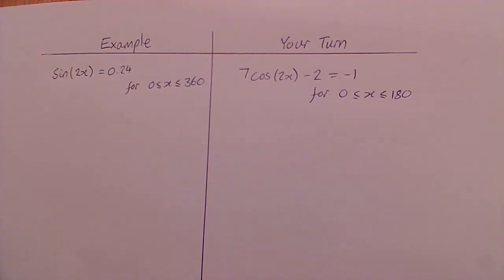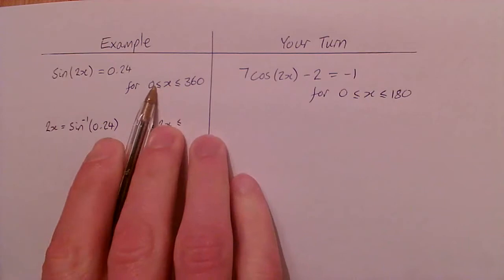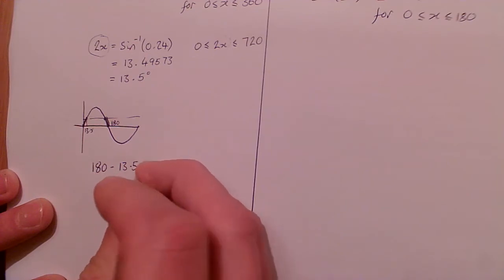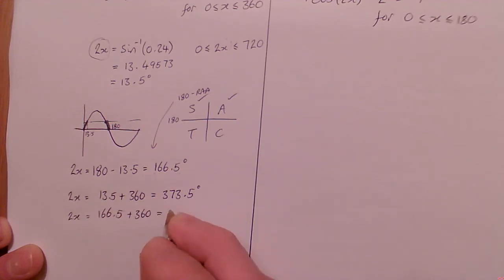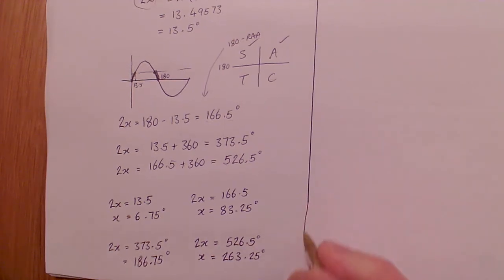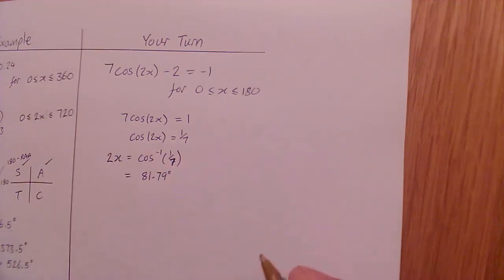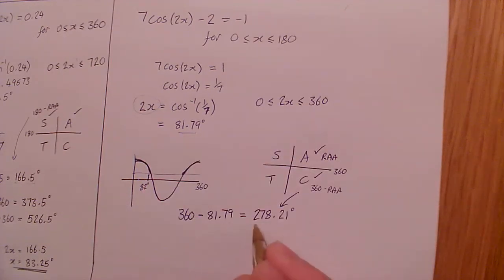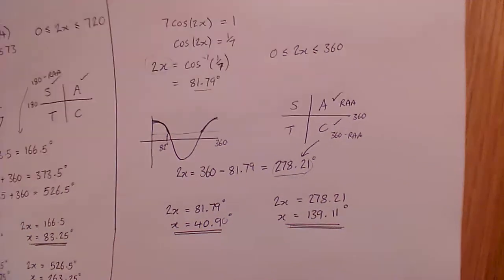Solving trig equations with compound angles 1